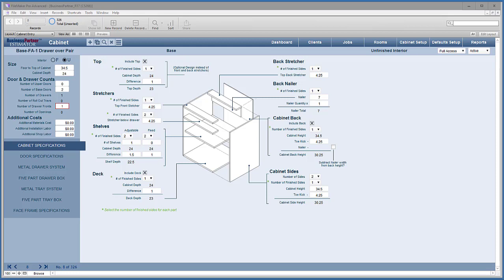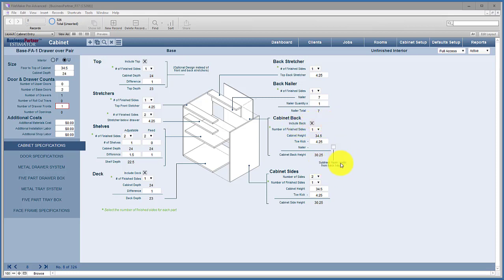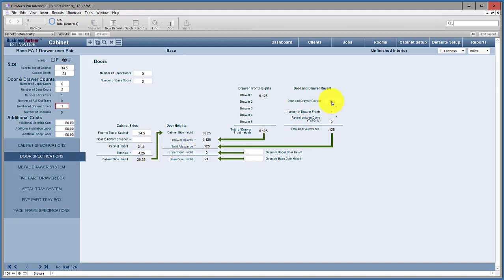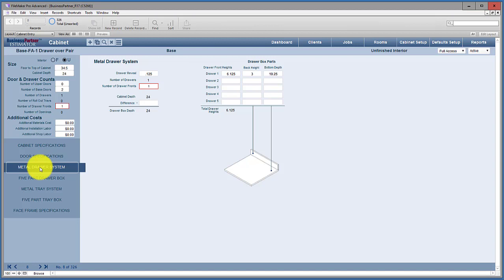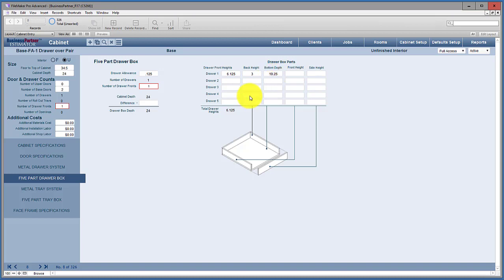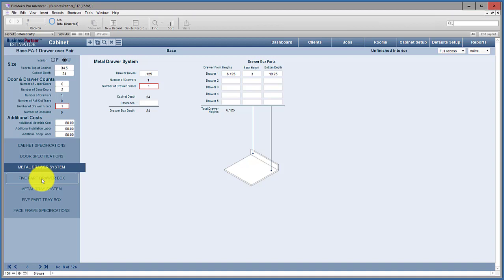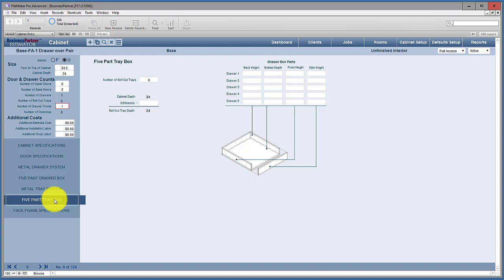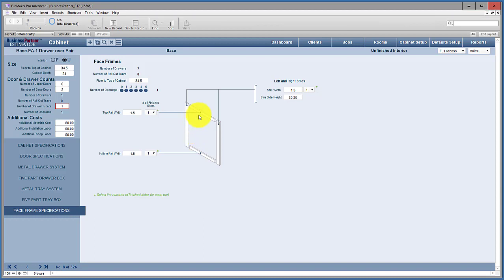06-Custom Cabinet Estimator-Cabinet Setup (2 of 2)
This video will illustrate how to setup and edit Cabinets in Custom Cabinet Estimator.